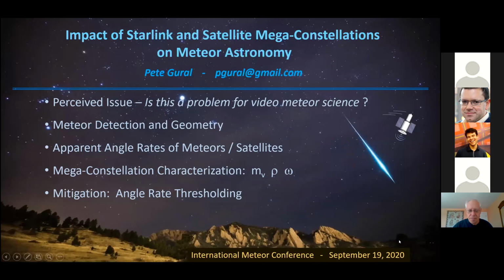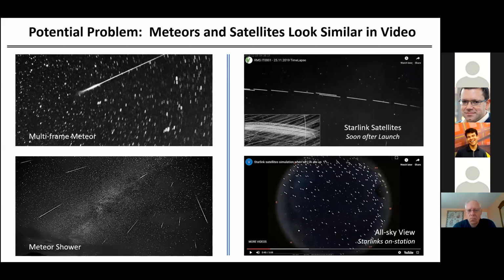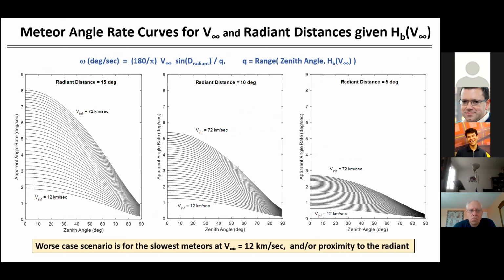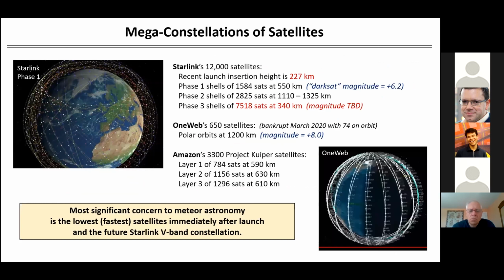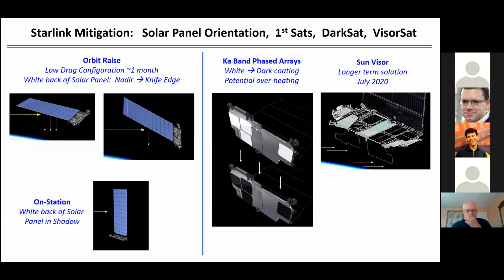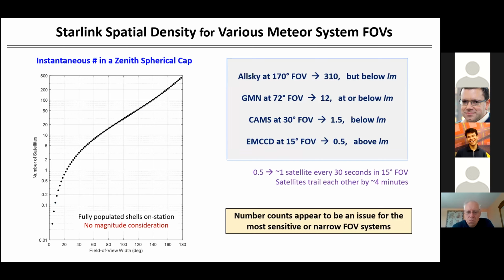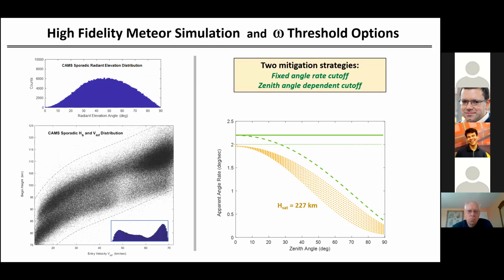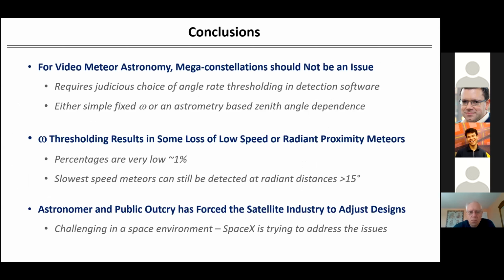Impact of Starlink on meteor detection algorithms - Pete Gural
INTERNATIONAL METEOR CONFERENCE 2020
- Impact of Starlink on meteor detection algorithms by Pete Gural